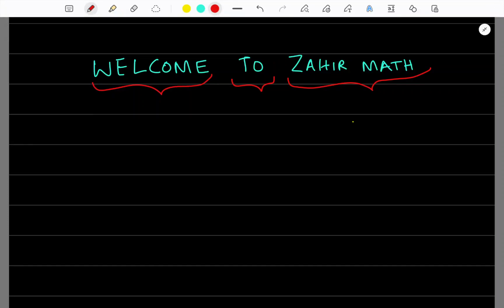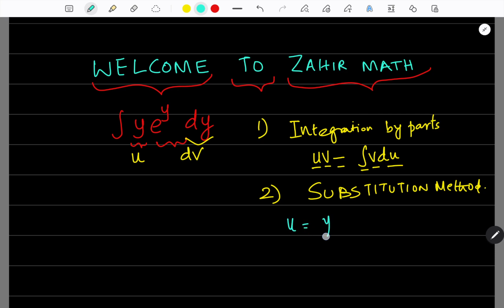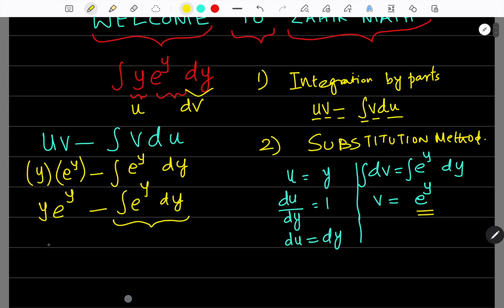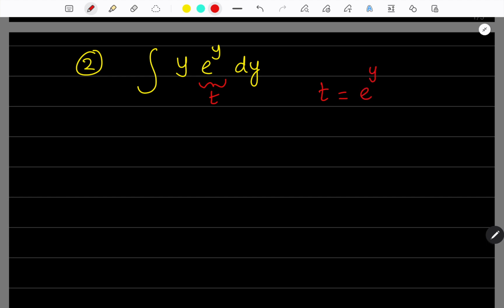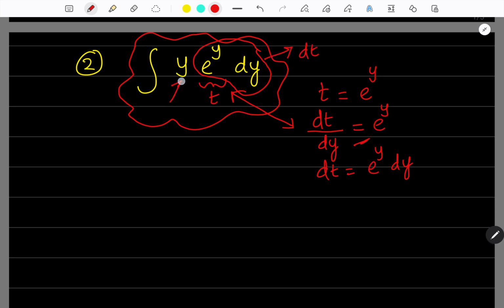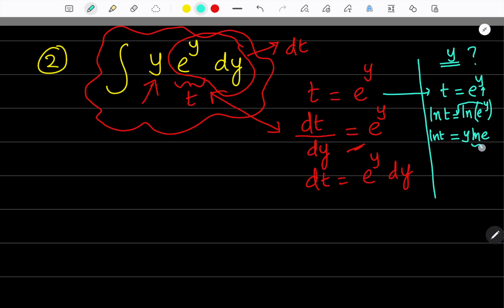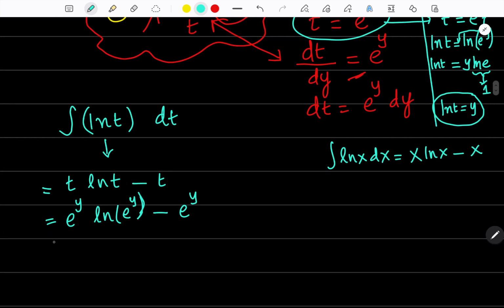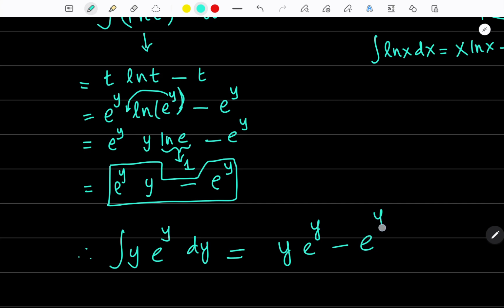MA203| How to Integrate ye^y dy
Differential Equations| Integrate ye^y dy